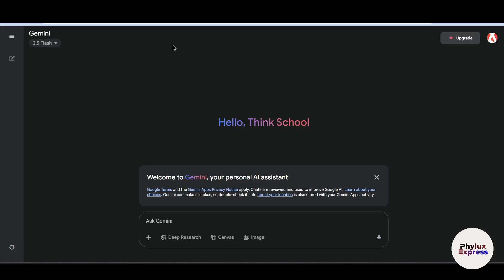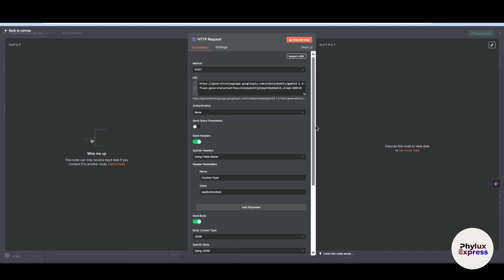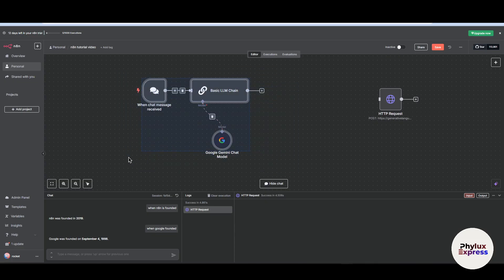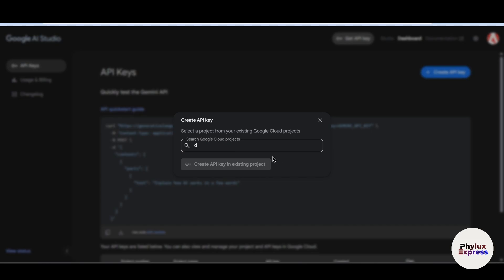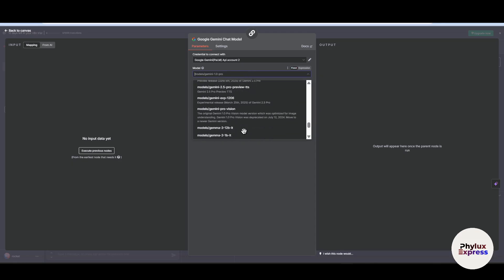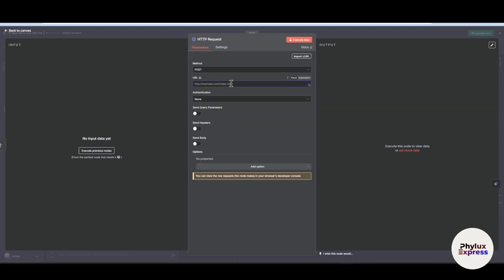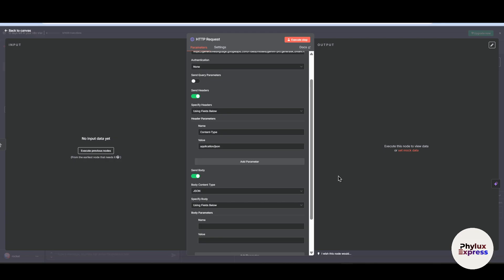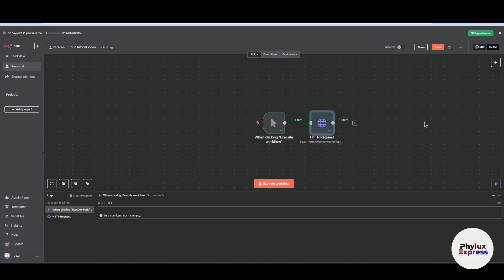How to Connect Google Gemini to n8n: Step-by-Step Guide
. 🤖🔗 Want to integrate Google Gemini , a powerful AI and data analytics platform, with n8n , a versatile workflow automation tool? This step-by-step guide will walk you through the process of connecting Google Gemini to n8n, enabling seamless automation for tasks like generating insights, processing data, and triggering workflows. Whether you're automating AI-driven analytics or integrating Gemini with other tools, this tutorial ensures a smooth setup for maximum efficiency.

🔍 What You’ll Learn in This Guide:
✅ How to set up and authenticate the Google Gemini connection in n8n
✅ Steps to create workflows that interact with Google Gemini APIs
✅ Tips for automating tasks like data analysis, report generation, and AI-driven insights

This guide is perfect for data analysts, developers, and automation enthusiasts looking to streamline their workflows by integrating Google Gemini with n8n. With clear instructions and actionable tips, you'll learn how to build powerful automation workflows that leverage AI capabilities to save time and improve productivity.